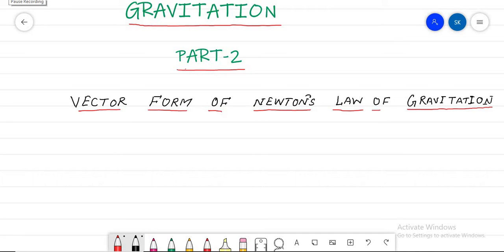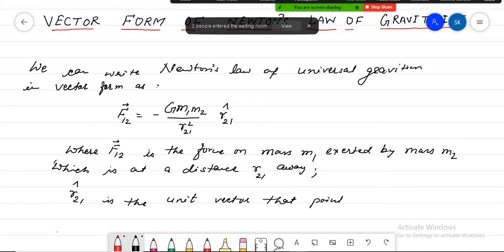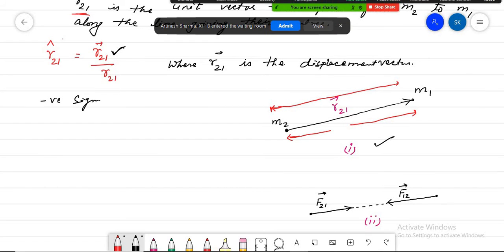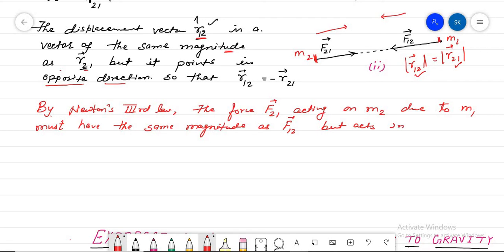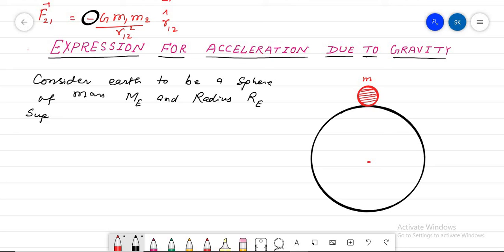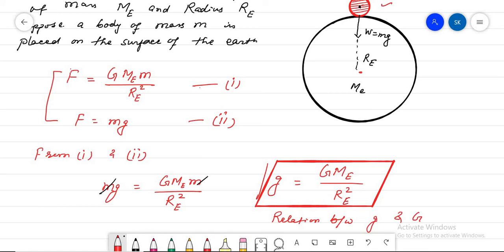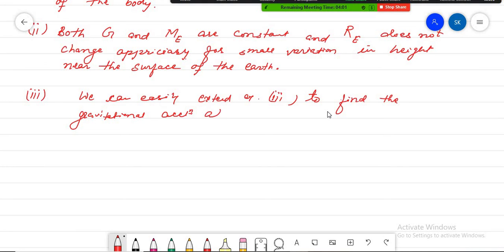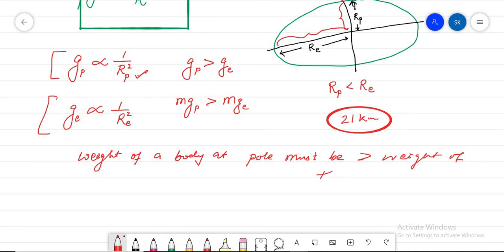GRAVITATION, PART 2,VECTOR FORMOF NEWTON'S LAW OF GRAVITATION,EXPRESSION FOR ACCELERATION DUE TO GRA